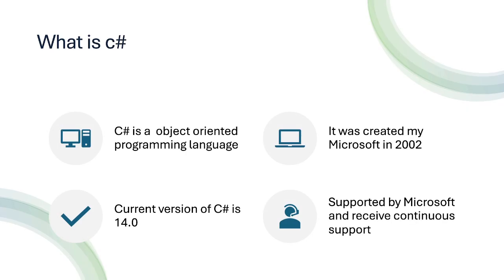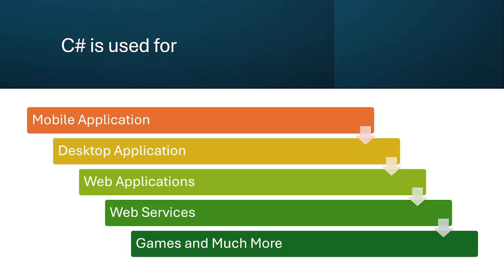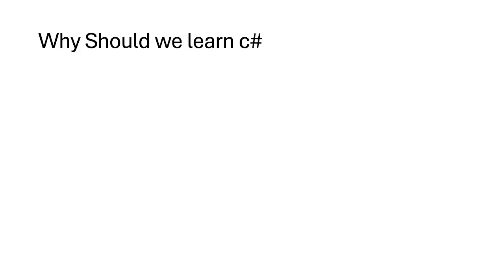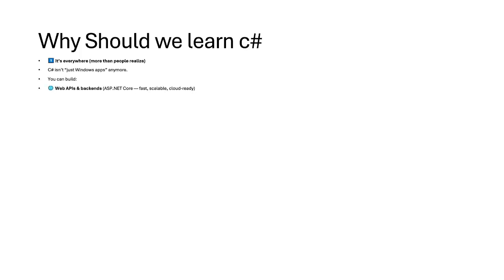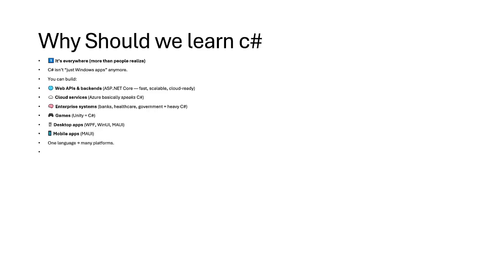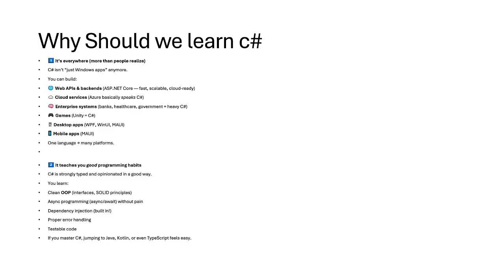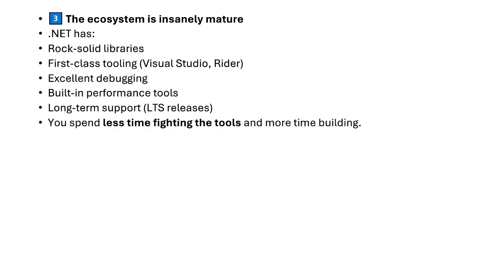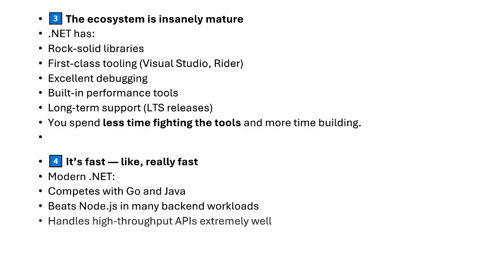C# Tutorial for Beginners | C# Programming Basics Step by Step| Part-2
C# Fundamentals Tutorial For Beginners-  What is C# and Why should you learn it?
In this video, I will introduce you the C# programming language and explain its usage and benefits.
This series will teach you everything you need to know about basics of C sharp to start writing code and solving problems in C# language.
This course has been designed so that you can easily learn all the basic concepts of C# at a single place with proper code examples in Hindi language.